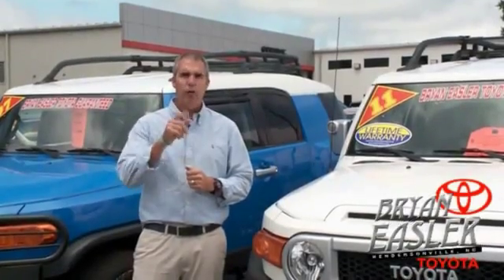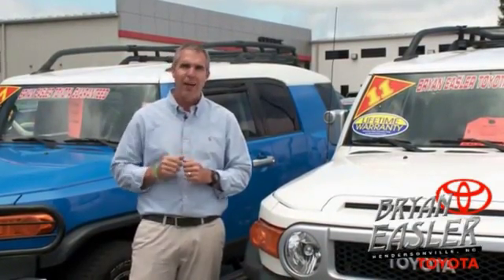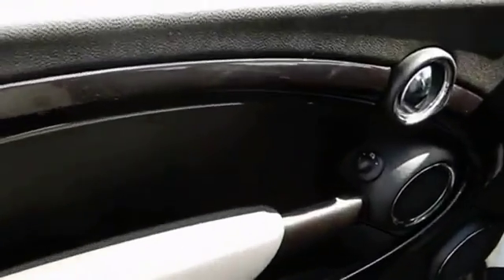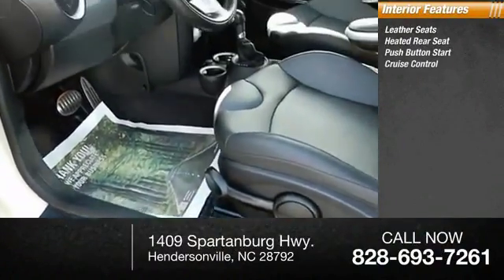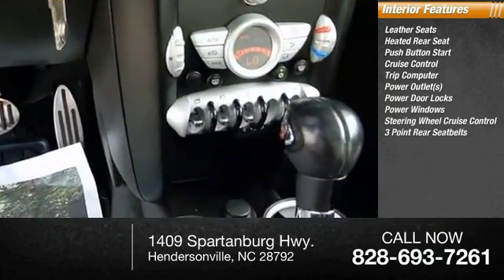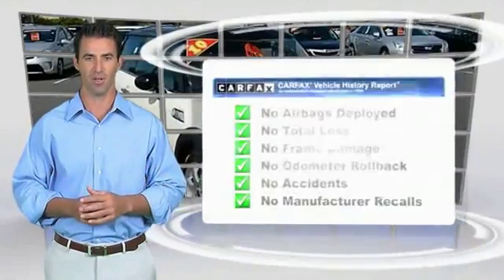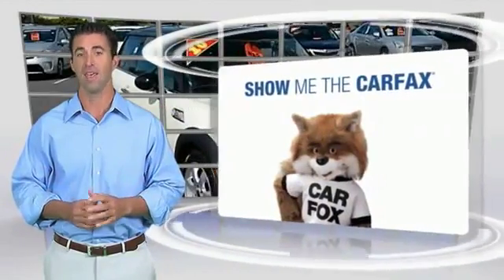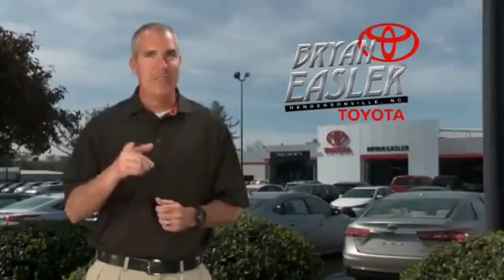2010 MINI Cooper Hendersonville NC 17C0592A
2010 MINI Cooper S

1409 Spartanburg Hwy.